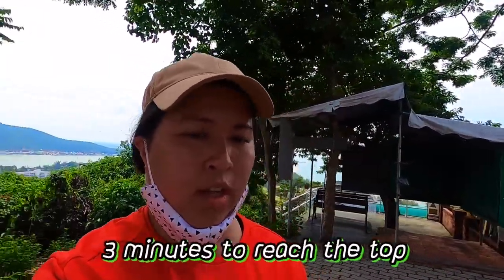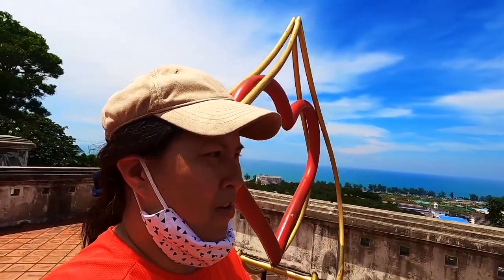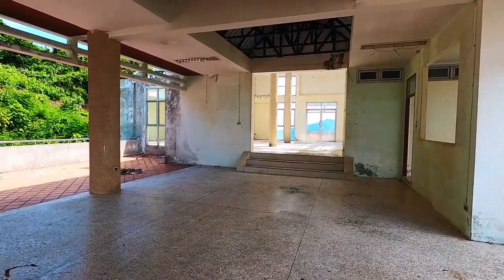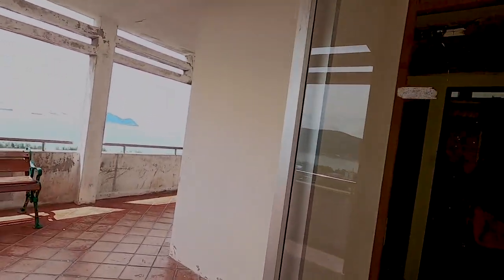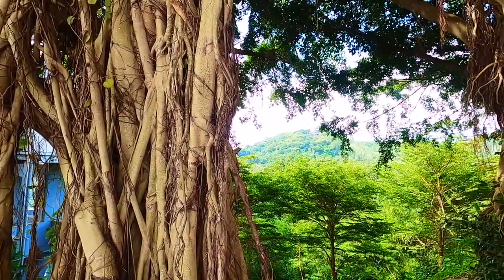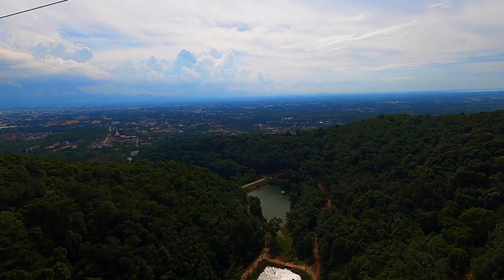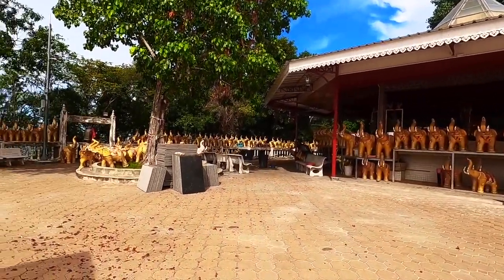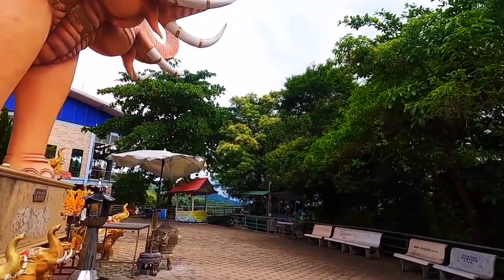Hat Yai Cable Car & Songkhla City Funicular Viewpoints | Thailand | Traveller | Alissa Stehlin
Beautiful viewpoints at Tang Kuan Hilltop, Songkhla City and Kho/Kor Hong Mountain with cable car in Hat Yai city, Thailand.